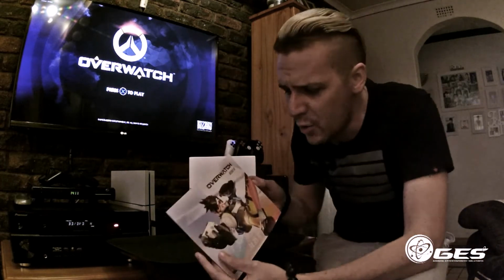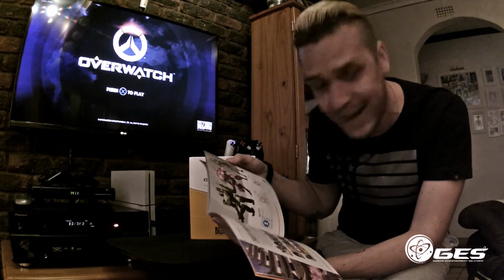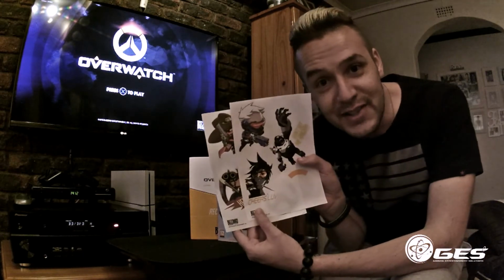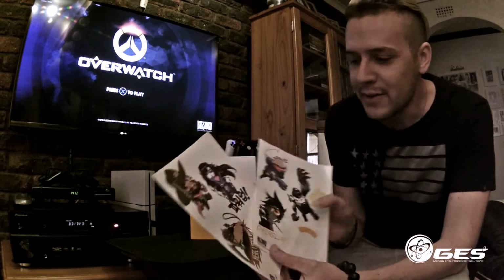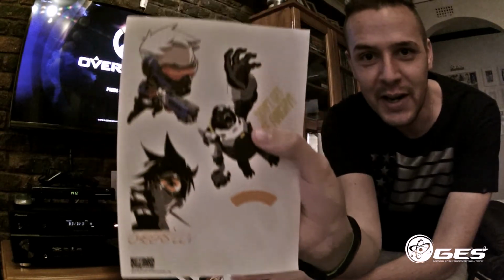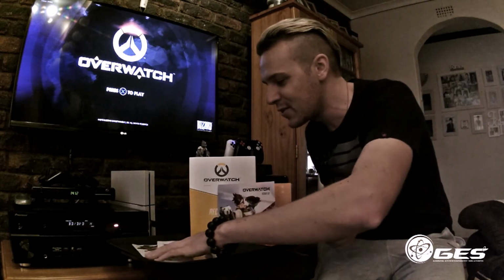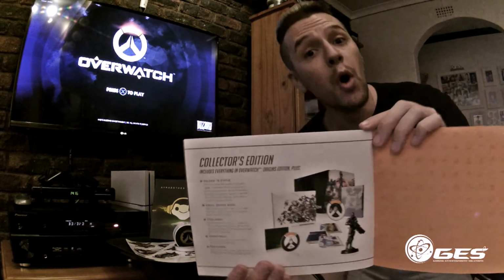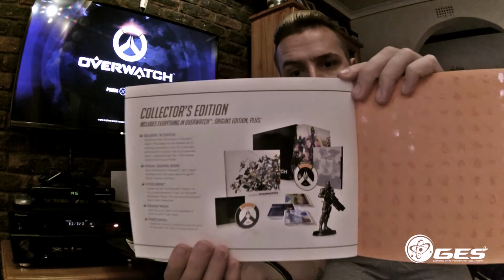Overwatch Recruit Kit Unboxing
Jean (Mirage) from GES-SA un-boxes the epic Recruit Kit, which is the Press Pack accompanying review samples.